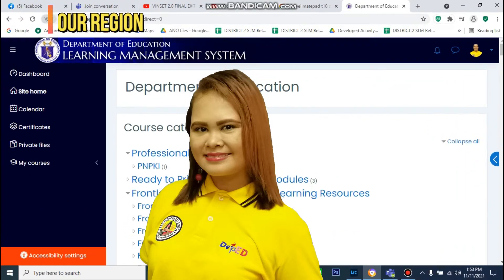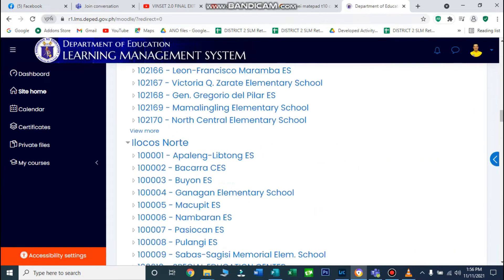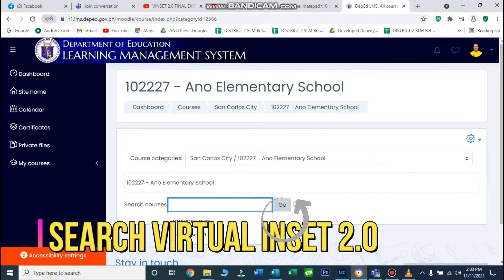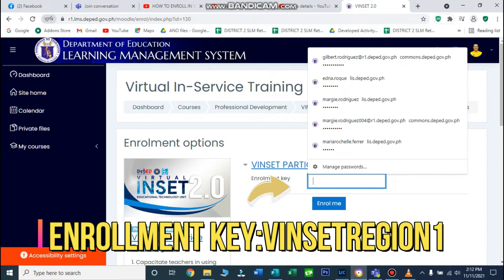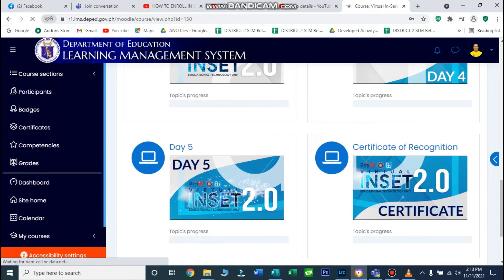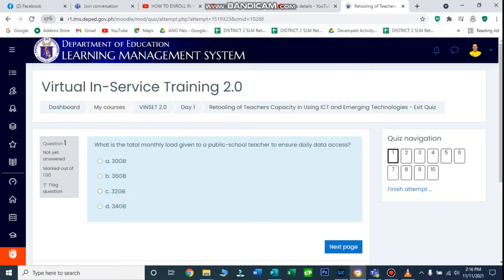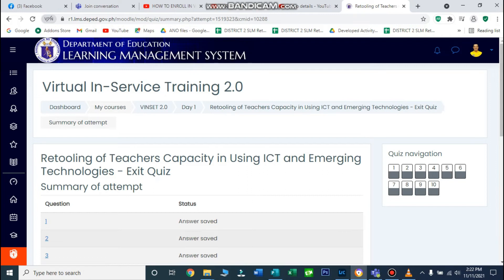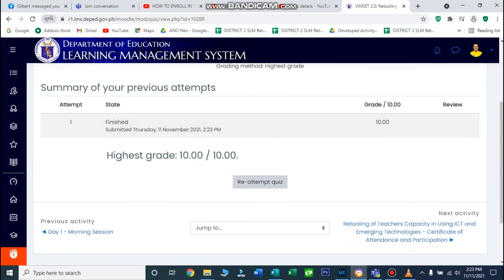HOW TO ACCESS VIRTUAL INSET 2 0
𝐕𝐈𝐑𝐓𝐔𝐀𝐋 𝐈𝐍-𝐒𝐄𝐑𝐕𝐈𝐂𝐄 𝐓𝐑𝐀𝐈𝐍𝐈𝐍𝐆 𝟐.𝟎
The DepEd Learning Management System will open the Virtual INSET 2.0 Course on August 30, 2021.
Please log in to your respective regional DLMS using your DepEd email accounts.
𝑭𝒐𝒓 𝑫𝒆𝒑𝑬𝒅 𝒕𝒆𝒂𝒄𝒉𝒆𝒓𝒔 𝒂𝒏𝒅 𝒆𝒎𝒑𝒍𝒐𝒚𝒆𝒆𝒔.
Enroll in the Virtual INSET 2.0 Course in your Regional DLMS by doing the following steps:
𝘼. 𝙇𝙈𝙎 𝙋𝙤𝙧𝙩𝙖𝙡  𝘿𝙚𝙥𝙀𝙙 𝘾𝙤𝙢𝙢𝙤𝙣𝙨  𝘿𝙚𝙥𝙀𝙙 𝙇𝙈𝙎
1. and search for your region at the top of the website. Choose your Schools Division Office to proceed to your regional DLMS.
2. Click DepEd Commons Teachers.
3. Wait for the DepEd Commons website to load. Choose to sign in either with your Google account or with your Microsoft account.
4. Type in your credentials and authorize DepEd Commons to use your account.
5. Click site home and search for the Professional Development category.
6. Click Virtual In-Service Training 2.0 course.
7. Type in your enrollment key and click proceed.
𝘽. 𝘿𝙚𝙥𝙀𝙙 𝘾𝙤𝙢𝙢𝙤𝙣𝙨  𝘿𝙚𝙥𝙀𝙙 𝙇𝙈𝙎
1. and click DepEd LMS Portal.
2. Click log in as teaching or non-teaching personnel.
8. Click sign in either with your Google account or with your Microsoft account.
3. Type in your login credentials.
4. Select your regional DLMS cluster in the dropdown options then click go to LMS.
5. Click DepEd Commons Teachers in your regional DLMS.
6. Click site home and search for the Professional Development category.
7. Click Virtual In-Service Training 2.0 Course.
8. Type in your enrollment key and click proceed.